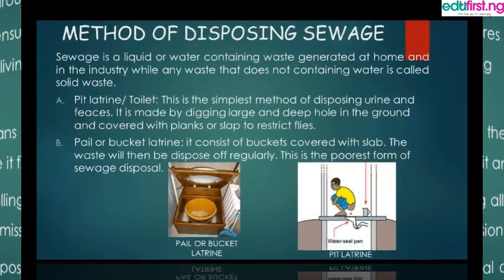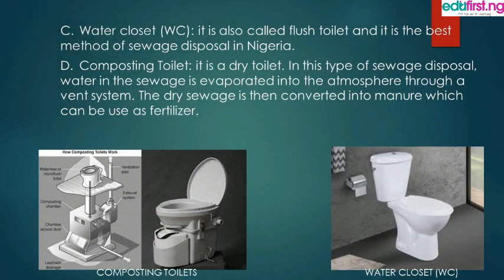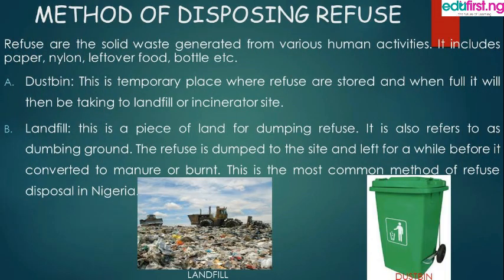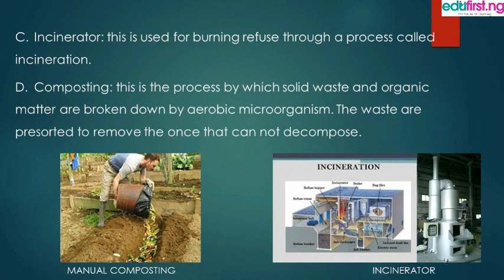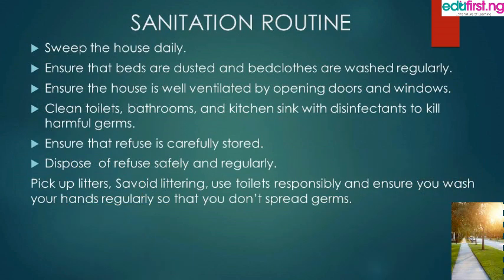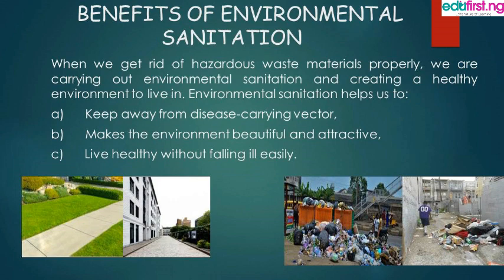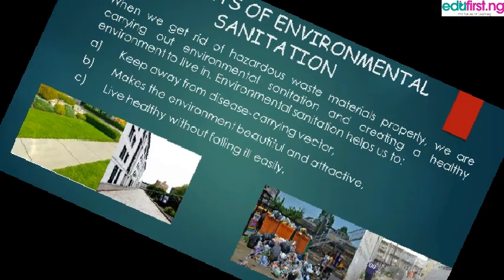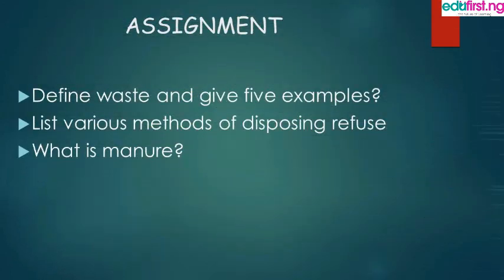Environmental Conservation and Safety (Sanitation) | Basic Science | JSS1 | 1st Term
Environmental conservation is the various ways by which we maintain our environment to make it fit and suitable for living. Sanitation is the process of controlling all environmental factors that are connected with disease and transmission